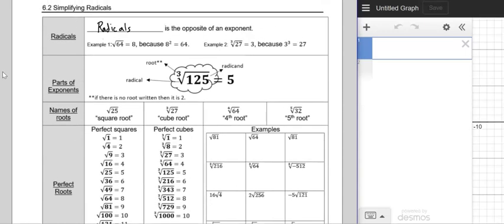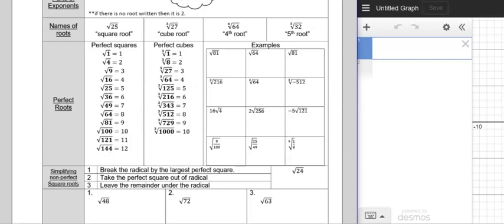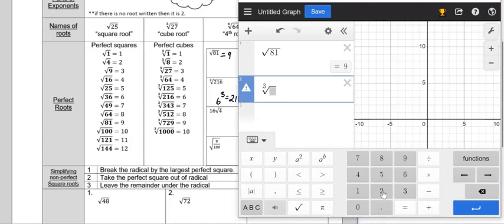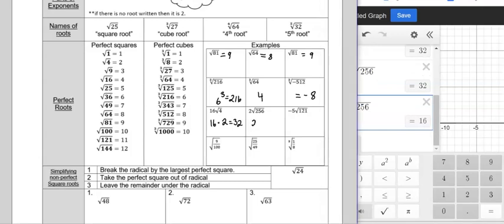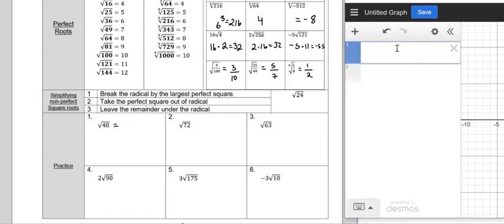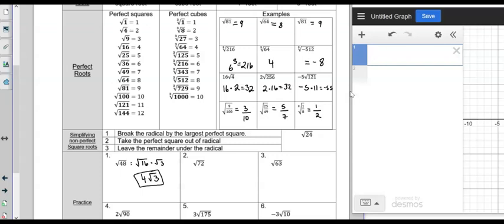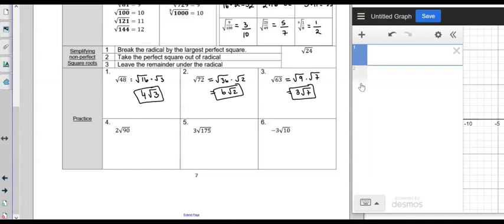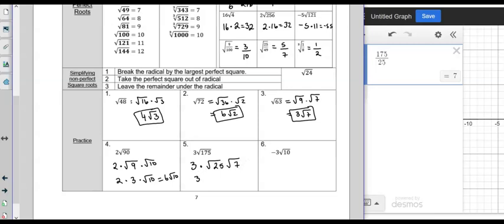Simplifying Radicals Part 1